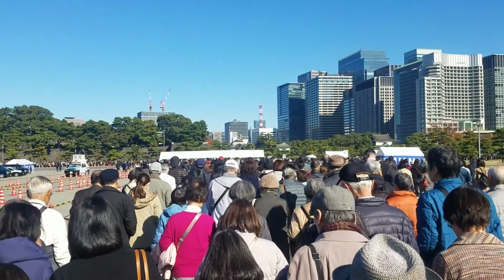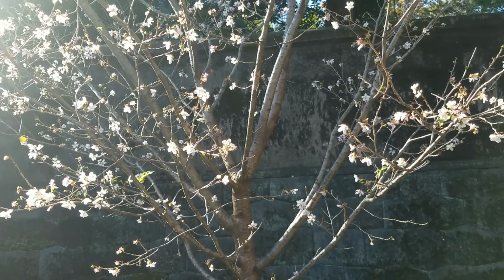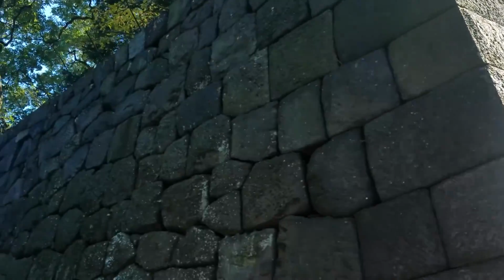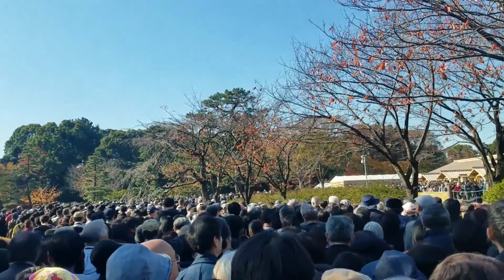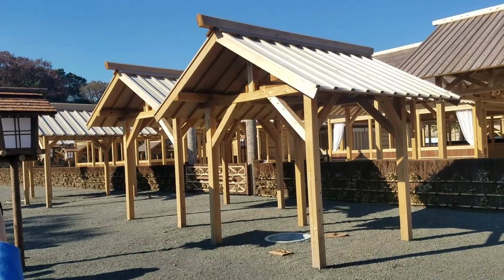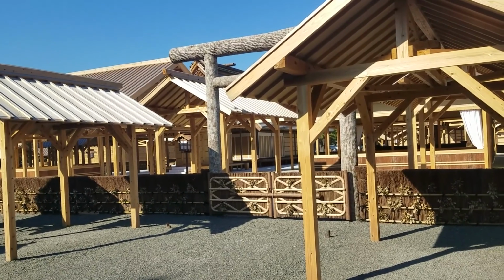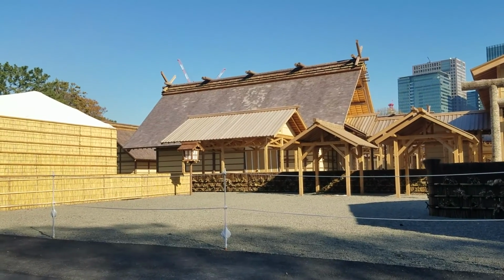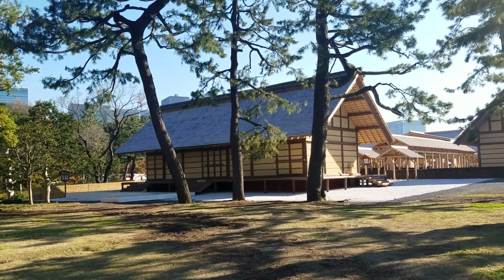Daijokyu and Inui Street Autumn Colours at the Imperial Palace | 皇居大嘗宮と乾通り紅葉一般公開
His Majesty Emperor Naruhito of Japan spent the evening of 14 November until the predawn of 15 November performing the Daijosai ritual, completing the last rite before acceding to the Chrysanthemum Throne, in the Daijokyu complex. Mac, our Founder and Lead Guide, visited the Daijokyu during its limited opening to the public. As a bonus, he got to see the autumn foliage on Inui Street. Missed out? Luckily he made this video for posterity!

The Daijosai (大嘗祭; Great Thanksgiving Ceremony) honours the sun goddess Amaterasu Omikami. It has its origins at least as far back as the 7th Century. Her Majesty Empress Masako also participated in different rooms wearing a white kimono and a historic 'osuberakashi' hairstyle.

The Daijokyu complex is comprised of more than 30 structures in a roughly 90 square metre area in the East Gardens of the Imperial Palace. The complex was built especially for the occasion at a cost of approximately ¥1bn (around $9mn). It is set to be demolished over a three-month period from mid-December but before that, from 21 November - 8 December 2019, it has been opened to the public. The Akusha (pavilions for those attending the ceremony) have already been removed to create space for visitors to walk around.

Two of the most important structures in the complex are the two shrines called the Yukiden (east side) and the Sukiden (west side). It was there that Naruhito offered newly-harvested rice to the Imperial Ancestors and the gods. He then partook of the rice, expressed gratitude to the gods and ancestors and prayed for peace in Japan and a strong harvest.

An added bonus if you visit from 30 November to 8 December is the ability to take in the beautiful autumn colours on Inui Street (乾通り). Most years, twice a year—when the cherry trees bloom and again in late autumn—Inui Street in the grounds of Tokyo Imperial Palace is opened to the public. The 1km walk starts from the Sakashita Gate and ends at the Inui Gate on the north side of the palace (visitors also have the option of turning right and heading directly to the East Gardens, or in this case, the Daijokyu).